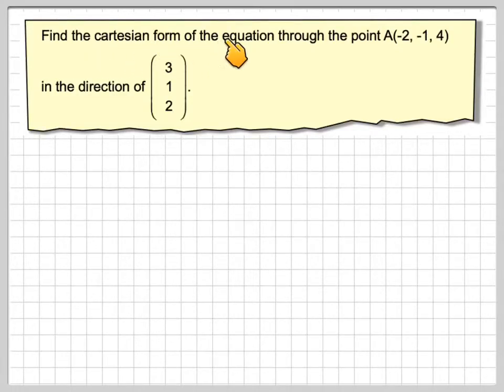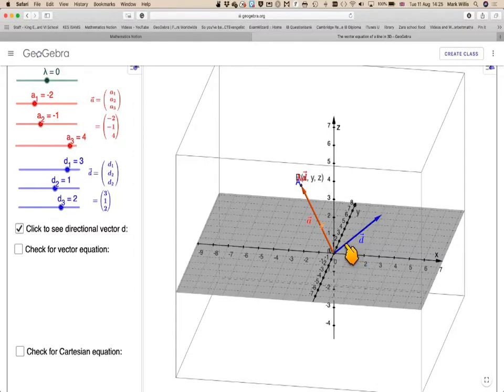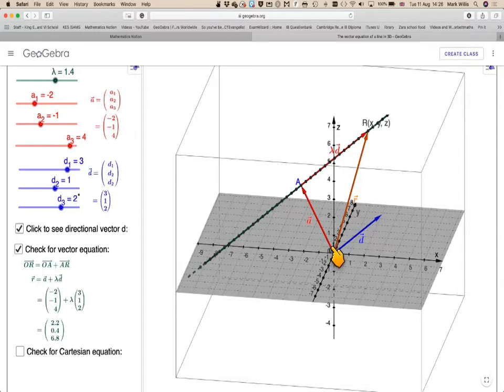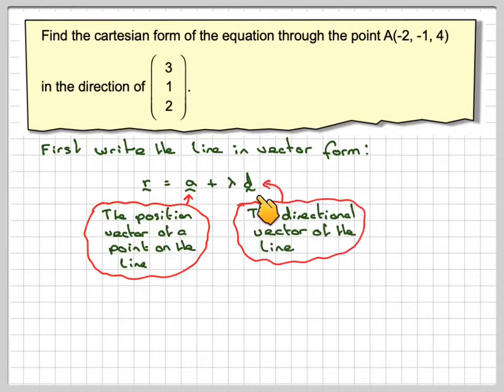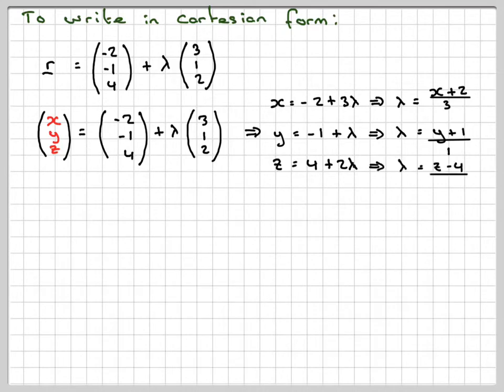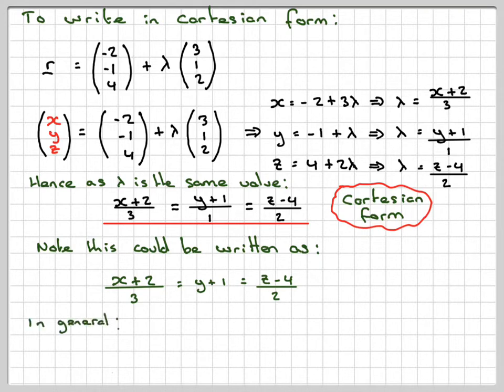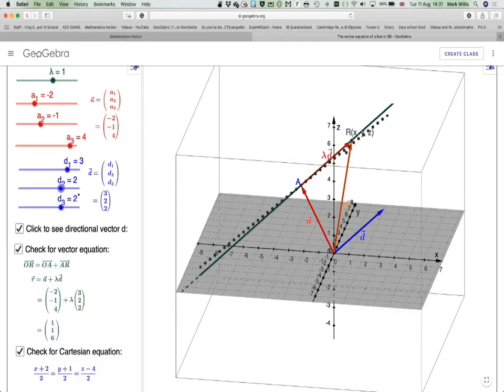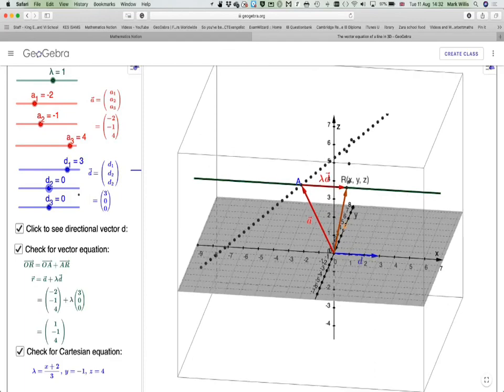Finding the vector and cartesian equations of a line in 3D